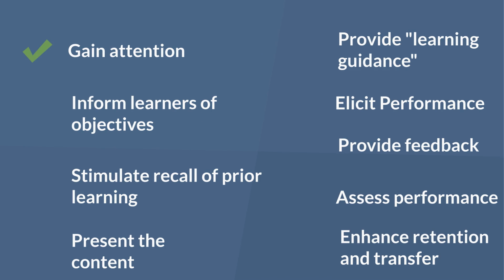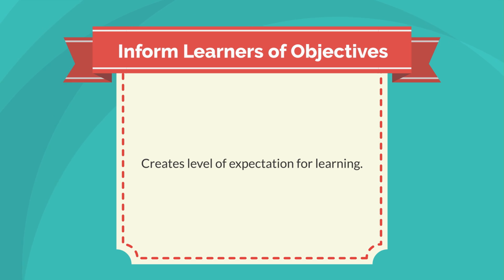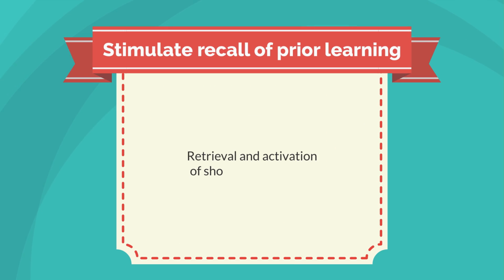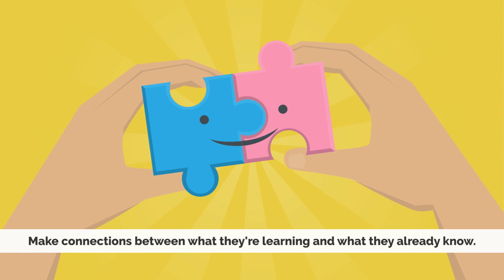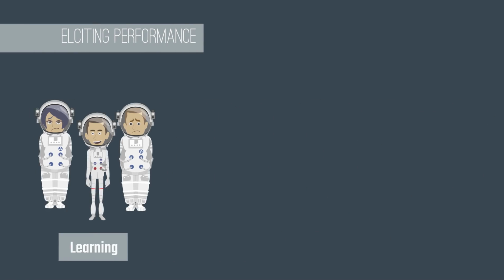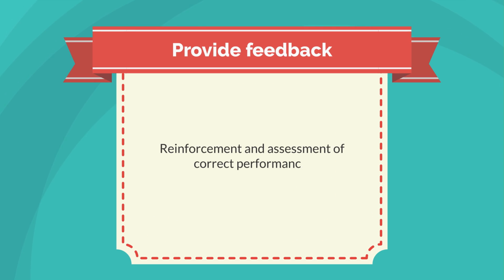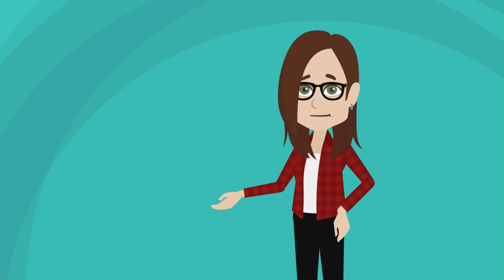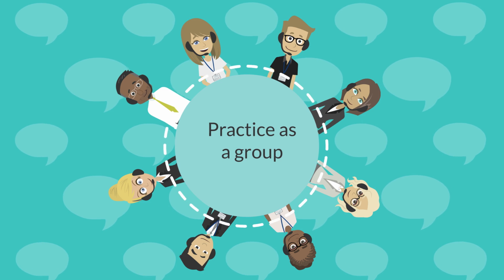Gagne's Nine Events of Instruction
The purpose of the video was to give a brief explanation of Robert Gagne's Nine Events of Learning, one of the most important adult learning theories in practice.